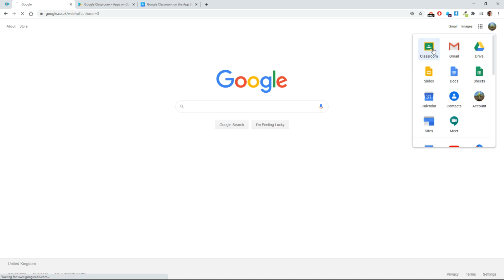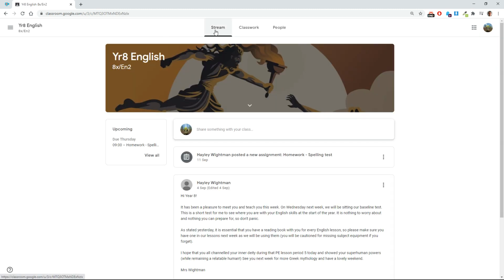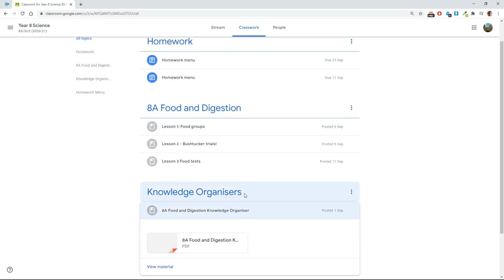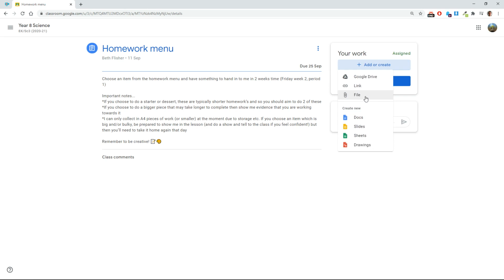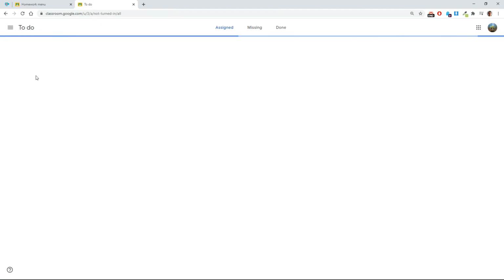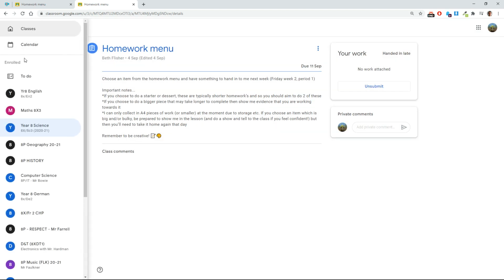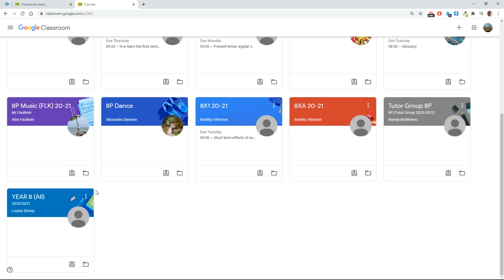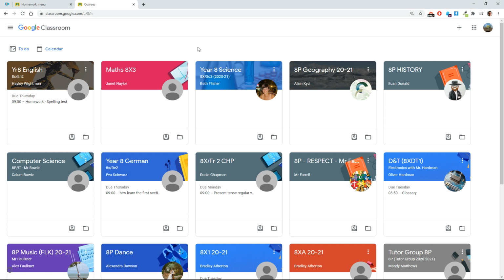Introducing Google Classroom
This video introduces new students to Google Classroom, the main way that teachers at Fallibroome communicate electronically with students and, in particular, where all homework tasks are recorded.